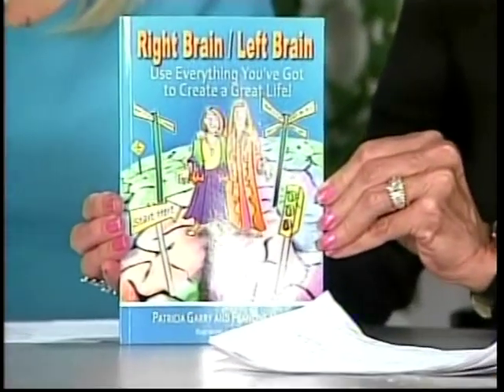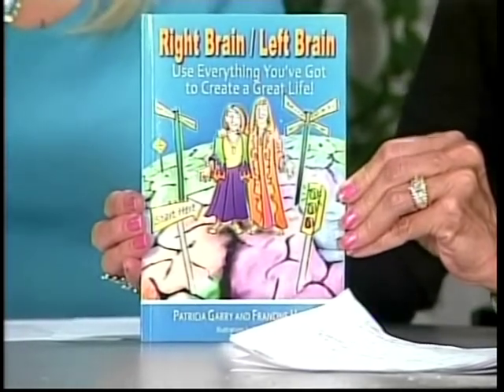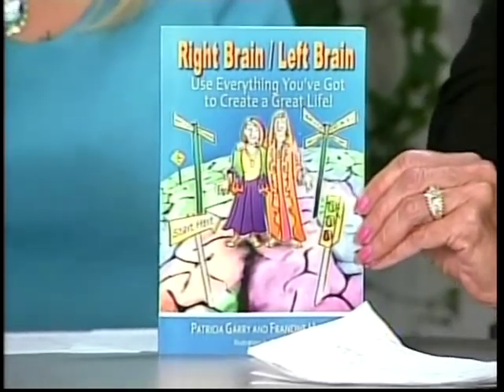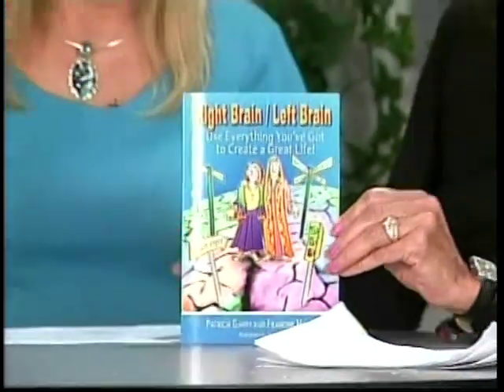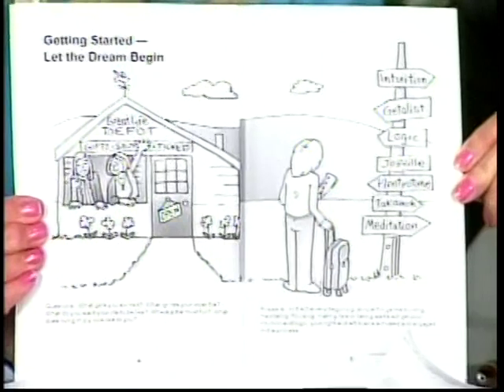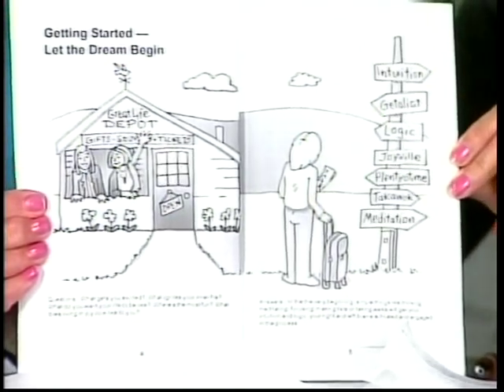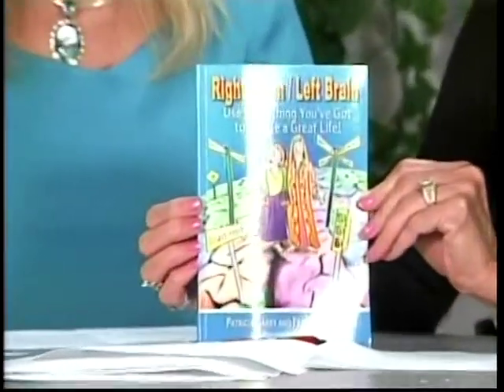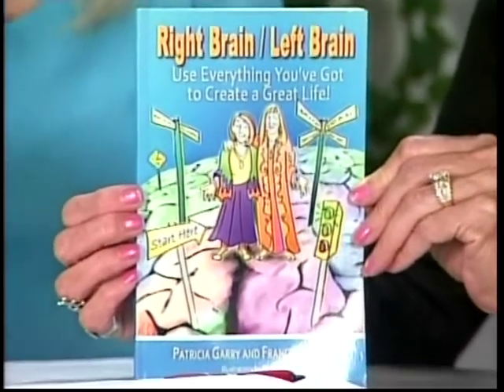Right Brain-Left Brain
Patricia Garry and Francine Haydon discuss their empowering new book "Right Brain Left Brain."